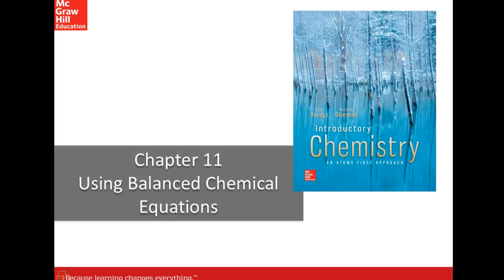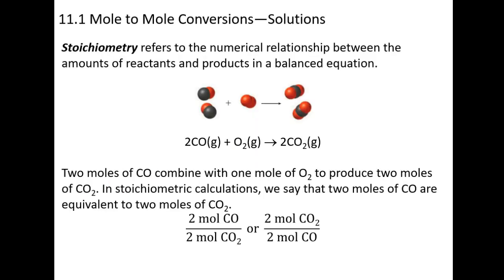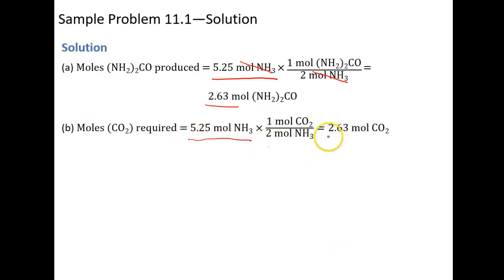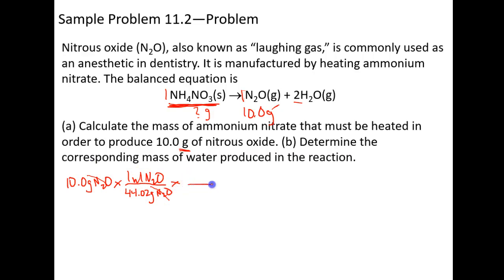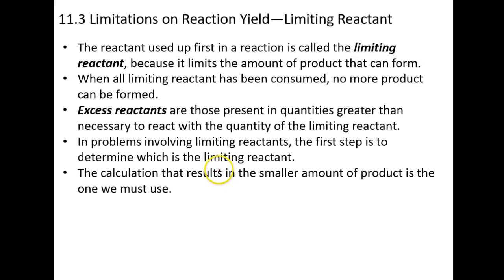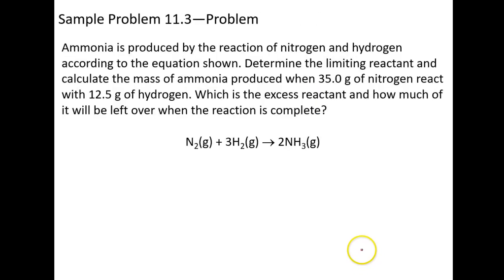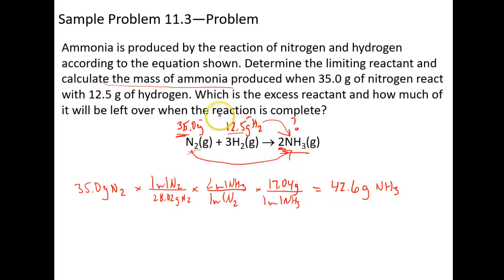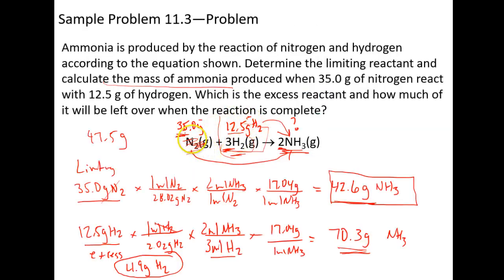11 1 11 2